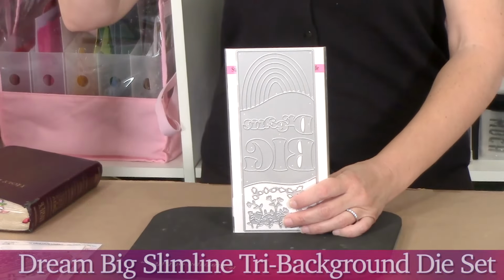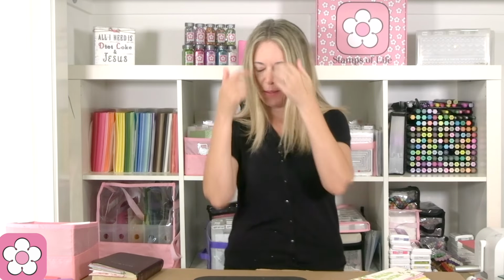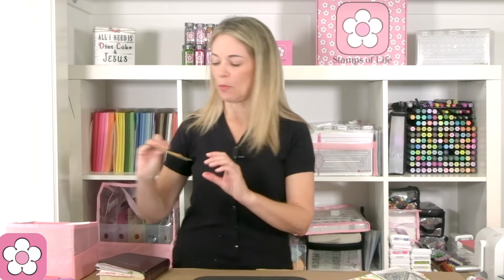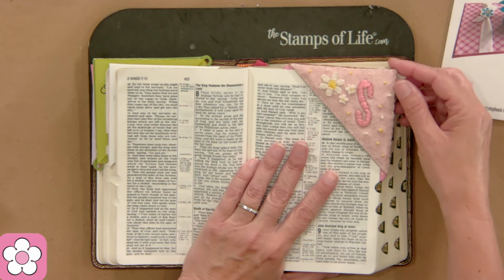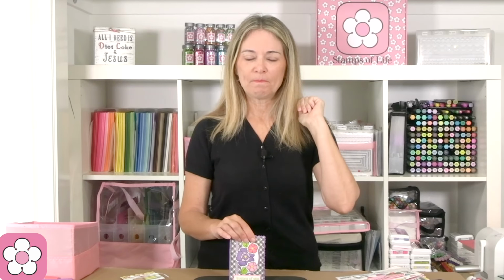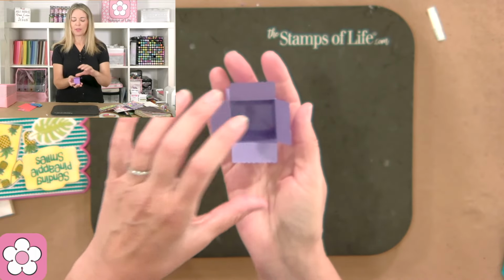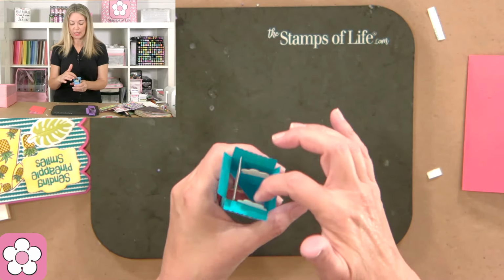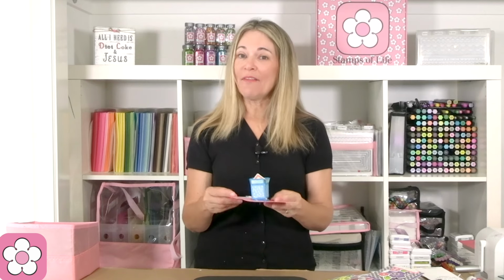Stamps of Life: Triangle Corner Bookmark Dies, A1 Sizied Pop Up Box Dies, Slimline Dies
The Stamps of Life has some brand new items: Triangle Corner Bookmark Dies, A1 Sized Pop Up Box Dies, Hello Cutie Slimline Dies, Lavish Long Stem Flowers Stencil. Stephanie will show you how easy it is to make the Pop Up Box in this video. You'll love creating with these new dies, so go to The Stamps of Life website now to take a look!

If you are a Stamps of Life Club Member you also get your Club Member discount on all of these items plus the rest of the website every time you shop with us! Wow! This is a great Club to be in.